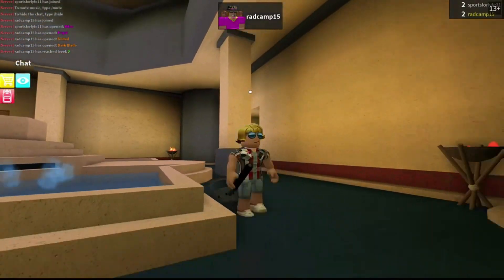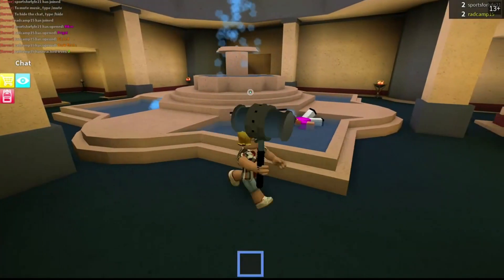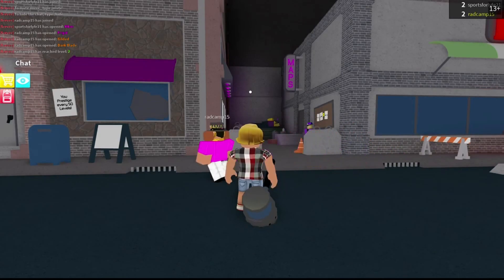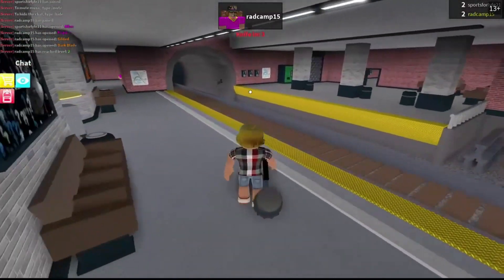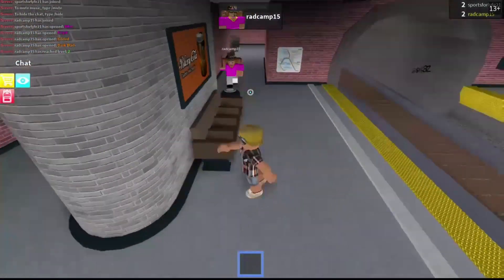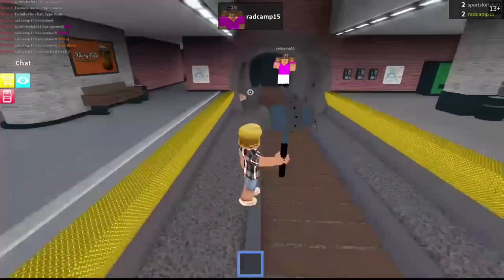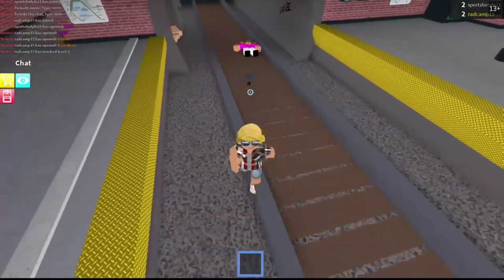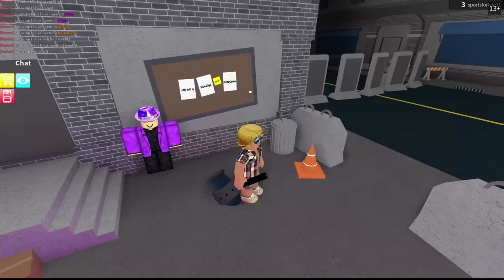HOW TO GET A BAN HAMMER IN ASSASSIN